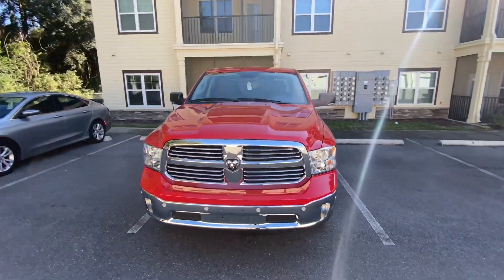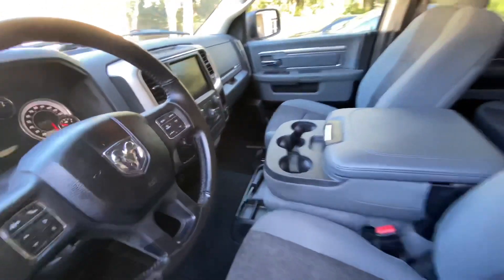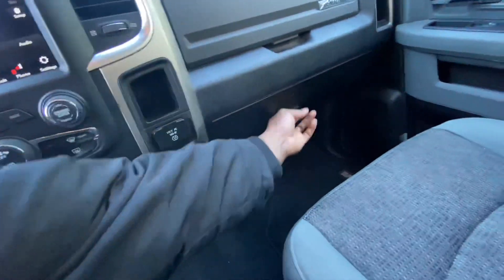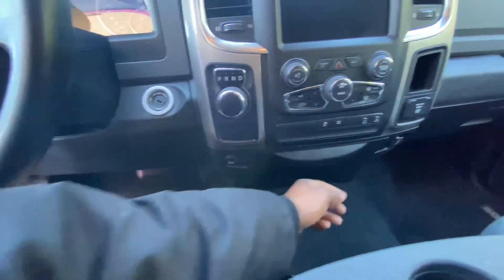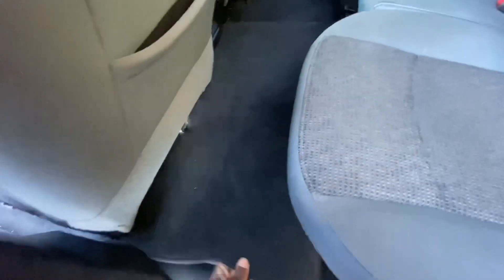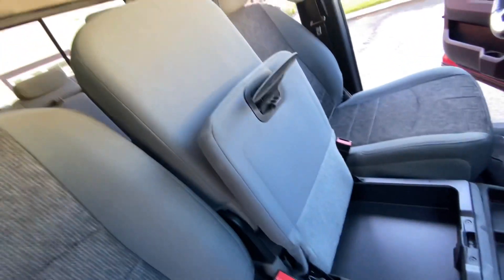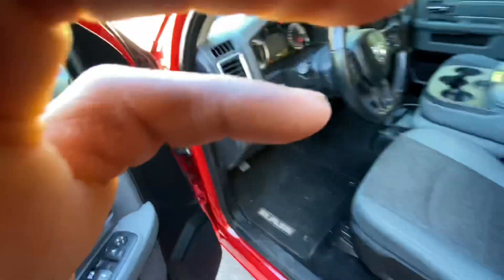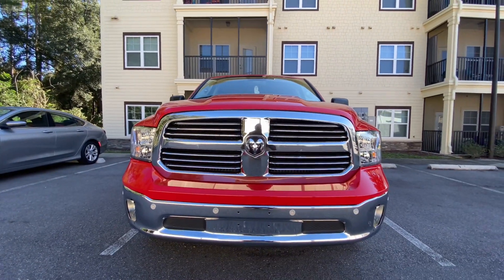2019 Ram 1500 Classic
2019 Ram 1500 Classic 5.7L Hemi